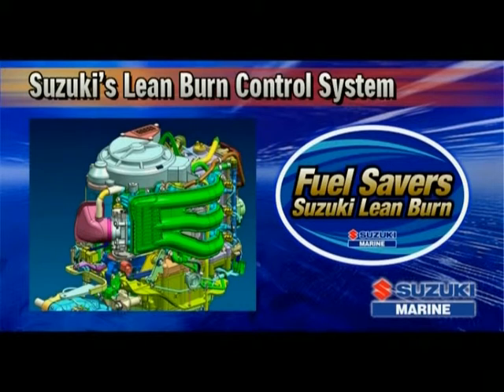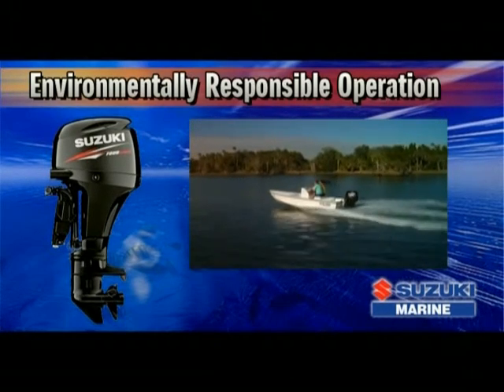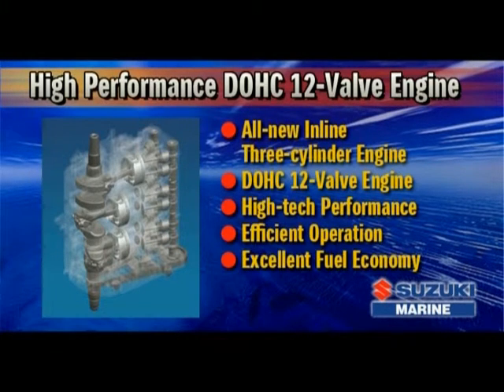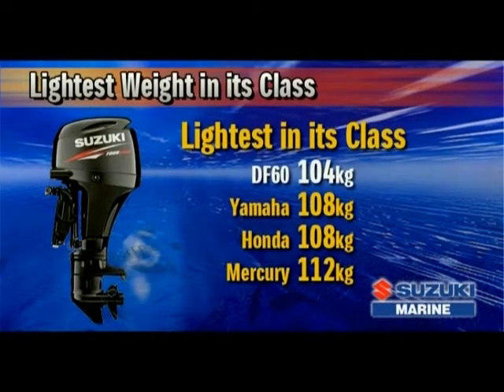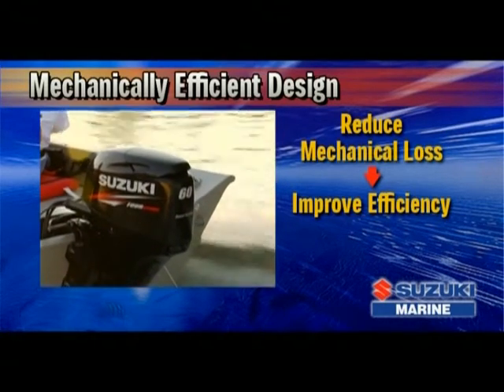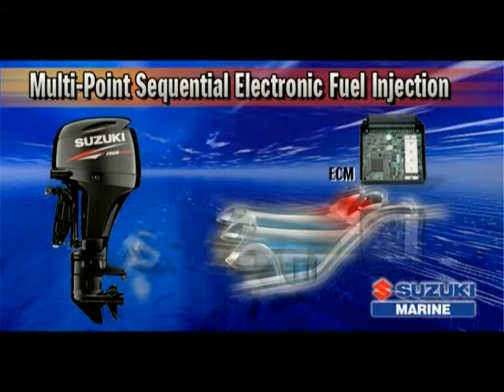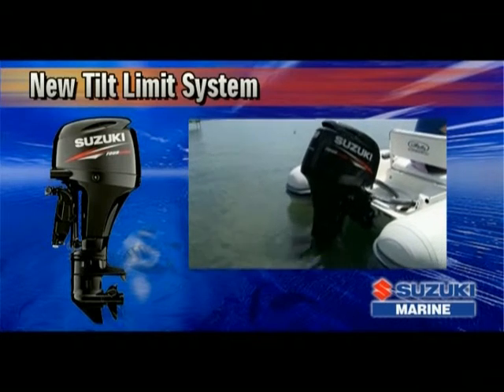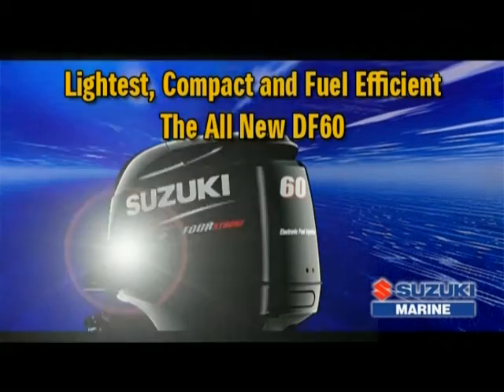Suzuki DF60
ЛЕГКОВЕСНЫЕ МОДЕЛИ: DF90A / DF80A / DF70A / DF60A / DF50A / DF40A.

Технология контроля сжигания обеднённых топливных смесей Suzuki

Для извлечения максимальной пользы из каждой капли топлива на легковесных спортивных моделях среднего класса мощности DF90A, DF80A, DF70A, DF60A, DF50A и DF40A предусмотрена разработанная инженерами Suzuki система контроля сжигания обеднённых топливных смесей, которая позволяет двигателю работать на более экономичных смесях с бедным топливно-воздушным составом. Эта система контролирует соотношение
воздуха и топлива в смеси, прогнозируя потребности в топливе в
зависимости от условий эксплуатации. Она обеспечивает значительное улучшение характеристик топливной экономичности в широком рабочем диапазоне: от низких до крейсерских скоростей.

DF60A:

• Многоточечный последовательный электронный впрыск топлива
• Система контроля Lean Burn

Мощность: 60 л.с.
Цилиндры: 3 в ряд
Объем двигателя: 941 cм3